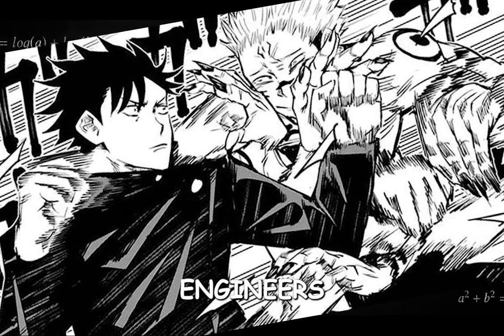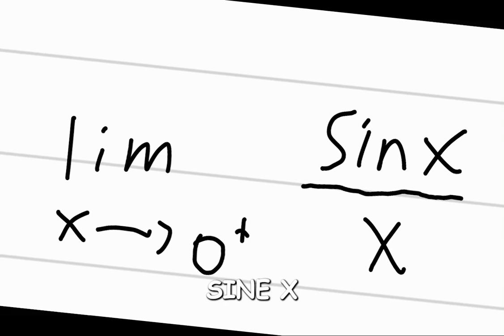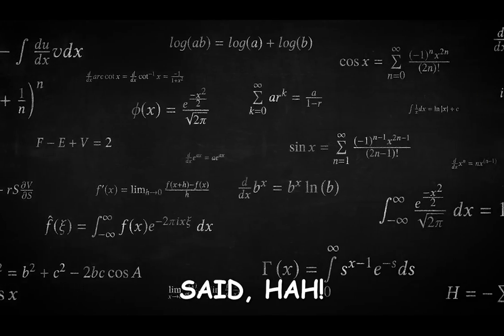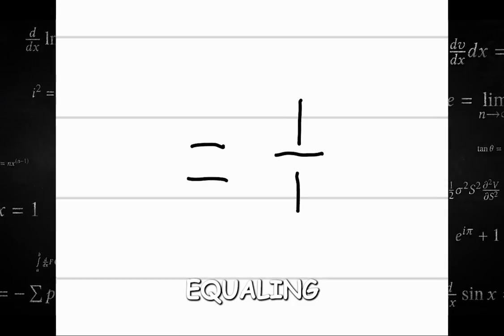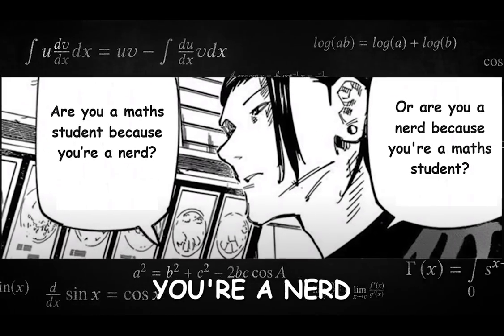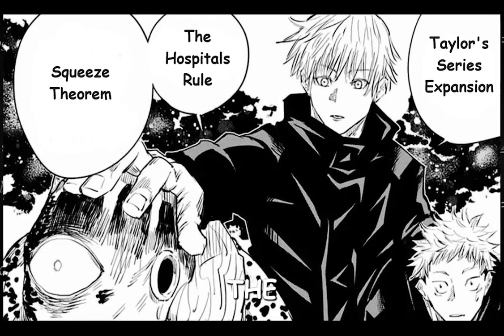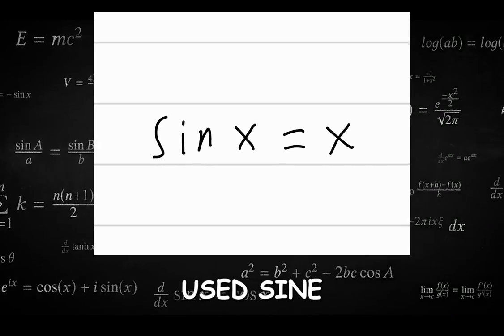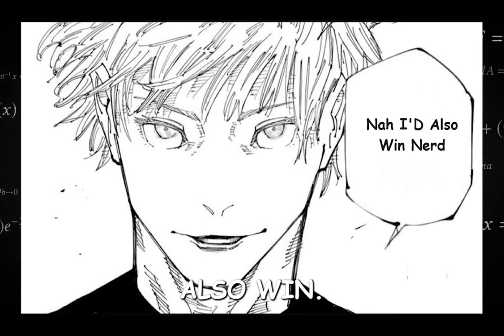Lobotomy Kaisen Math (Calc Saga Ep 3) Engineer Vs Math Student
Tbh both are nerds but approximations are king.